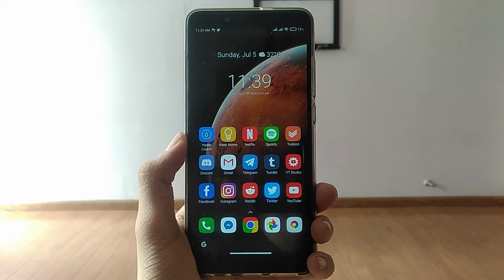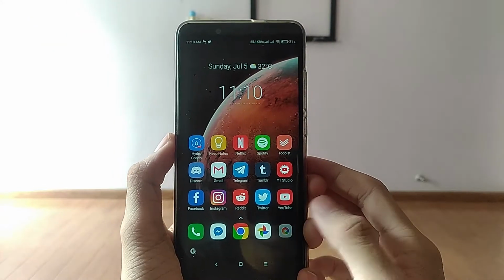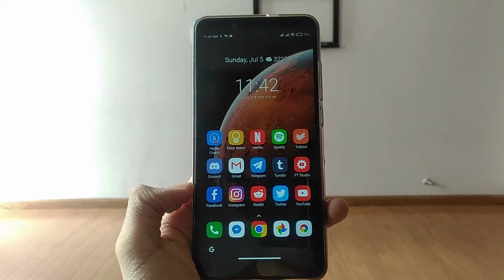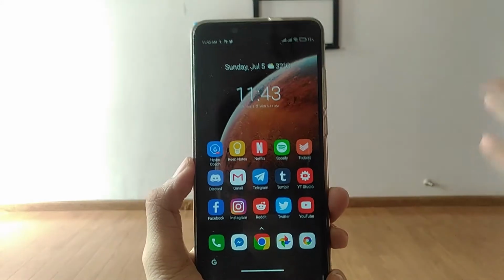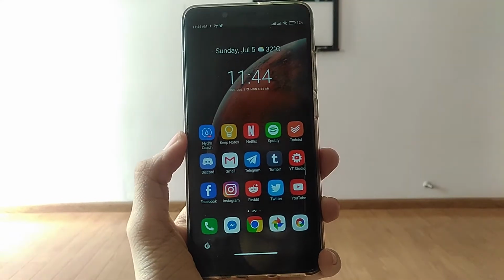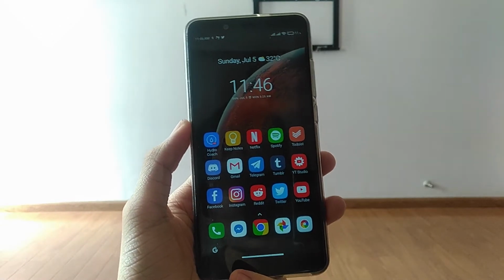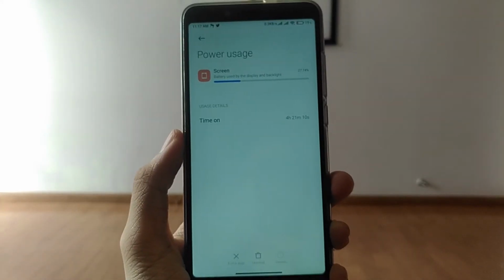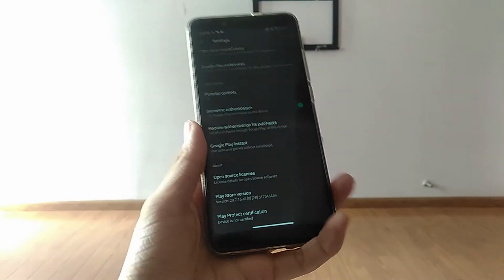MASIK X 13.1 ROM Review - MIUI 12 with Android 10 Port.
It's Masik X, cuz it's not mentioned a lot in the video.

Mr. Pink
Island Lover